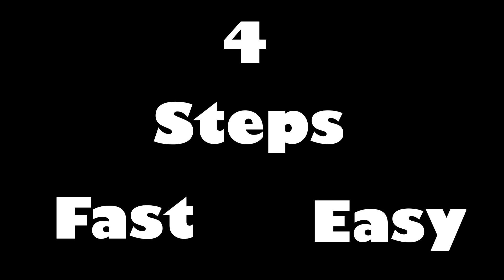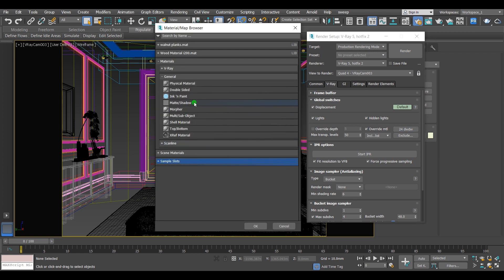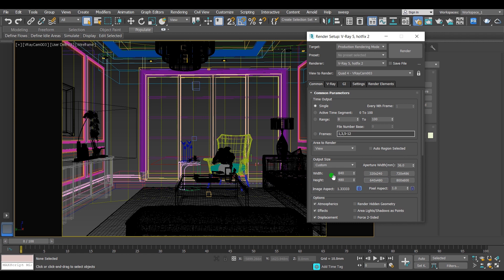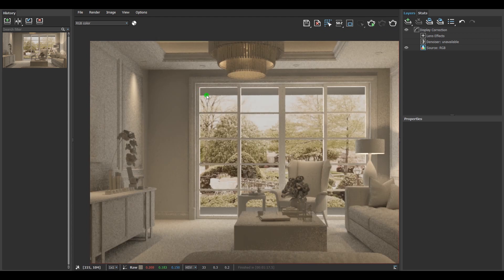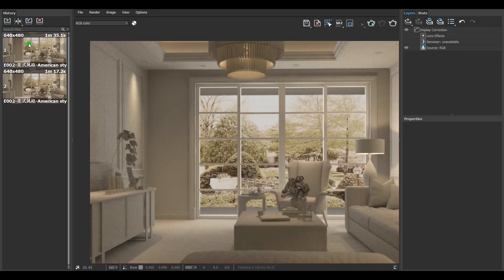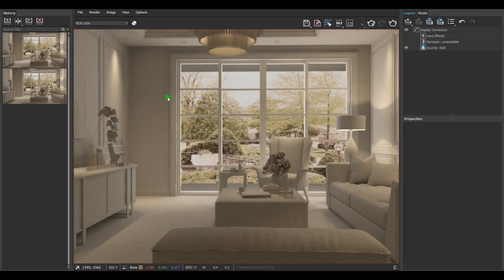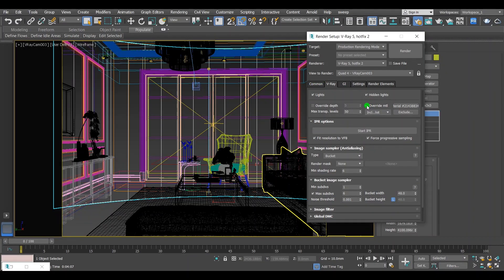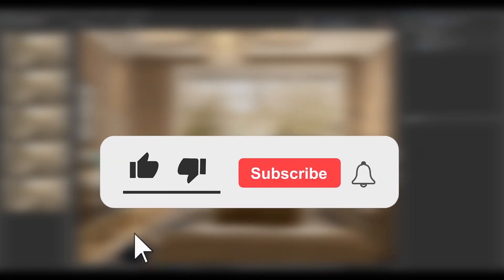4 Steps To Guide You Through Fast And Easy Interior Rendering | Interior Render 3ds Max & Vray 5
Today I’m going to share with you 4 steps to guide you through fast and easy interior scene rendering process.
Four Steps Will Guide You Through Fast And Easy Interior Rendering